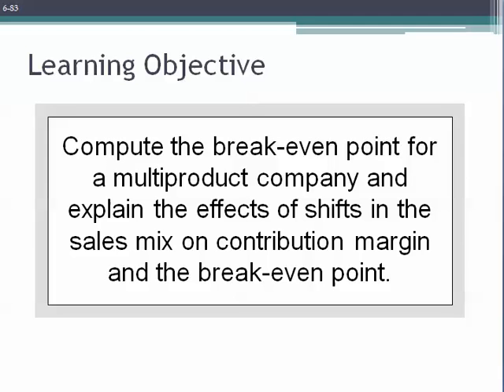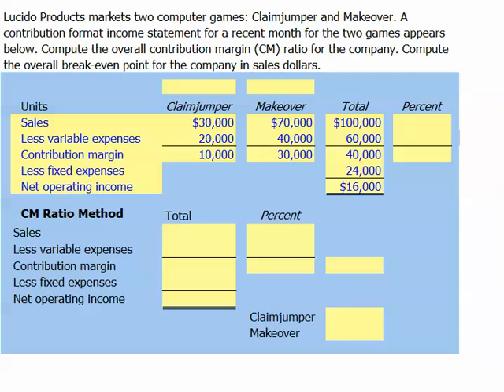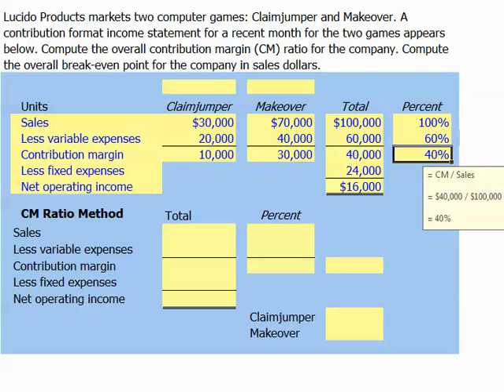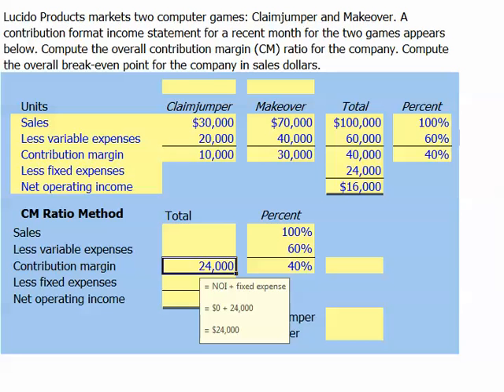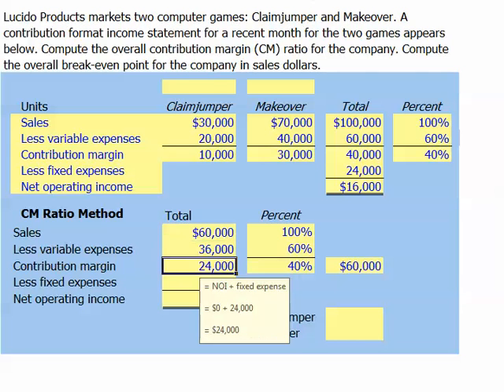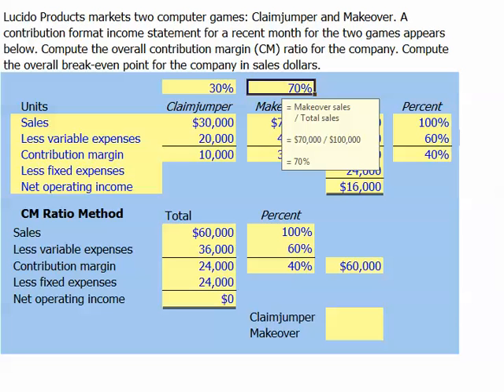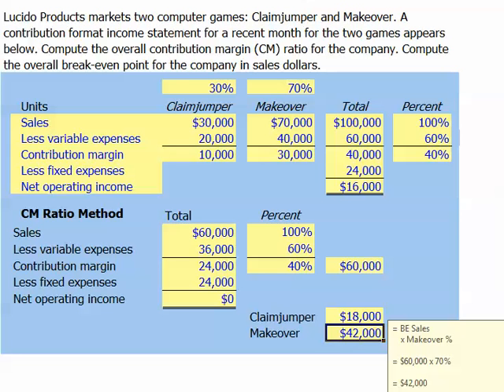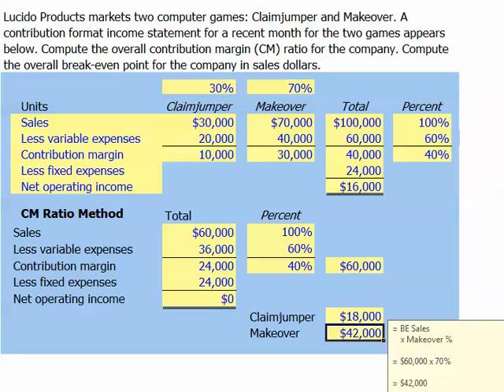Multi-Product Breakeven Analysis (LO 9).mp4